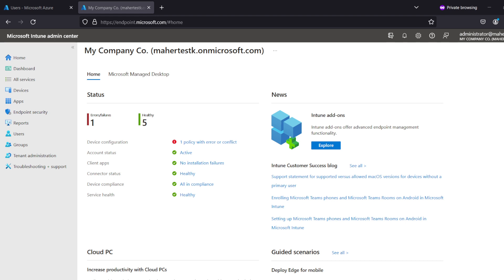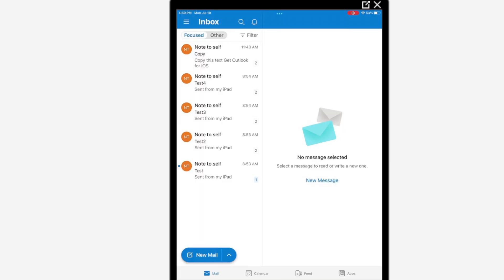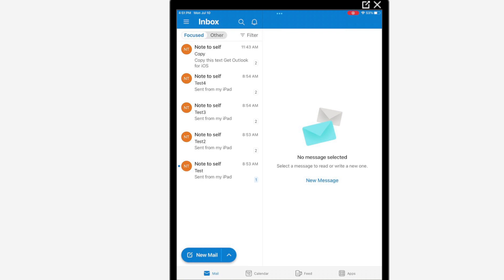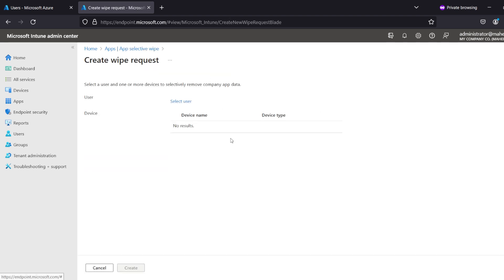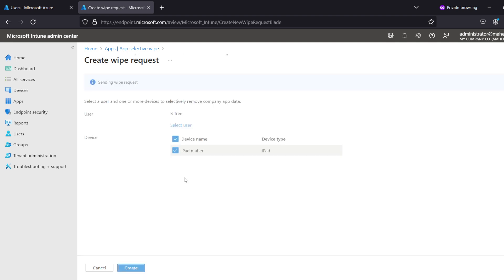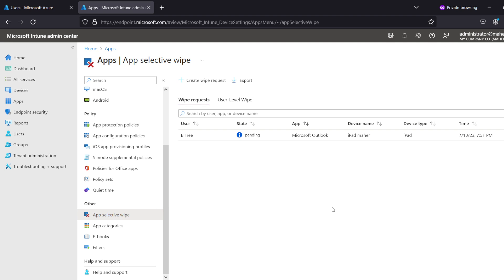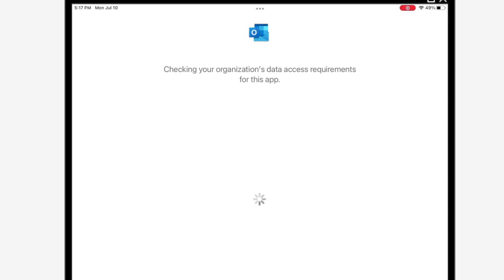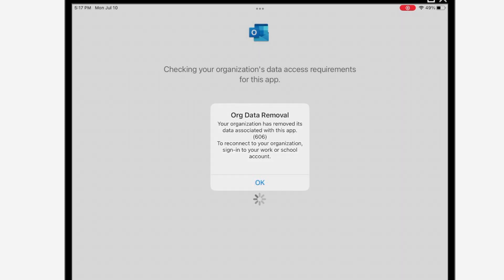App Selective Wipe Intune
I will walk you through the process of performing Selective Wipe from Microsoft Intune admin console on BYOD devices.